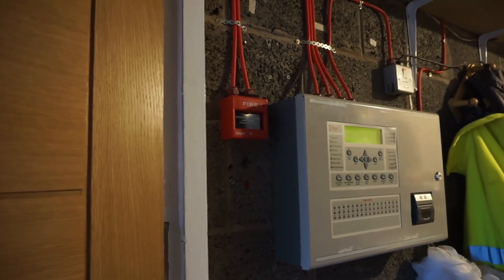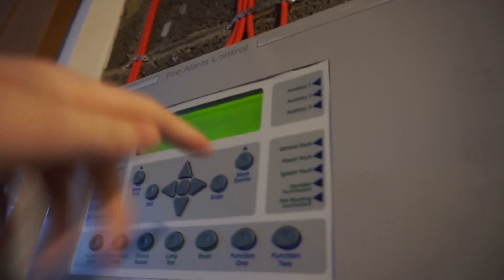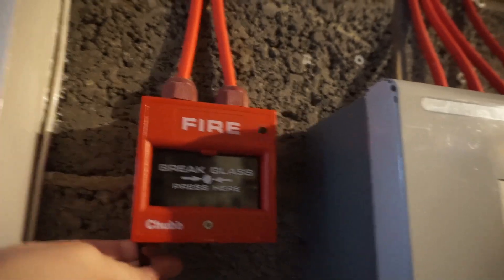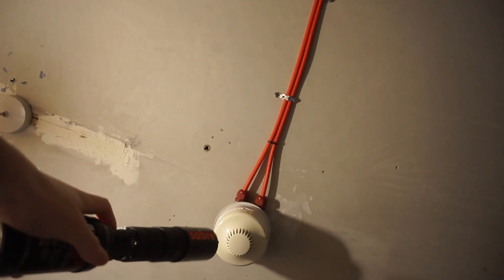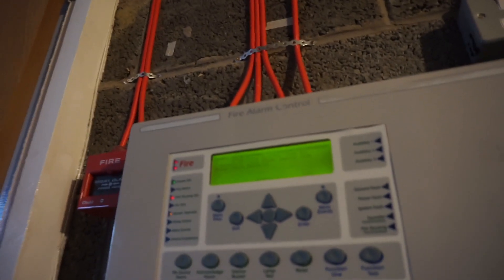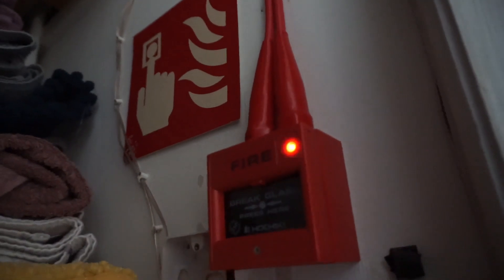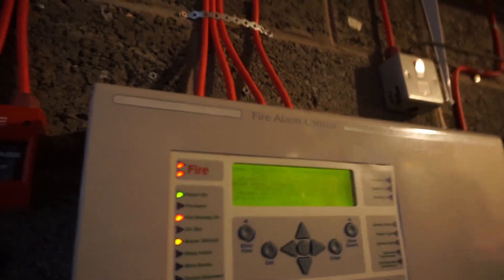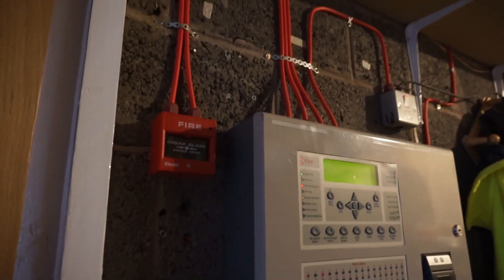Hochiki ESP Addressable Fire Alarm System (weekly test 15/02/21)